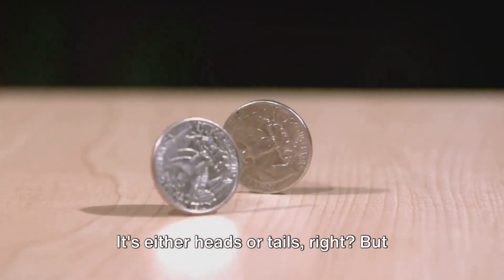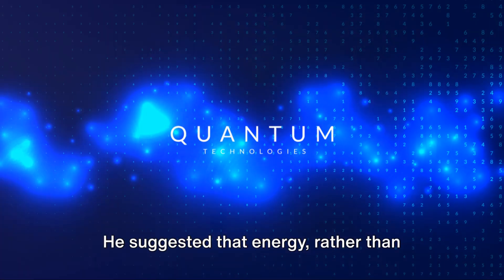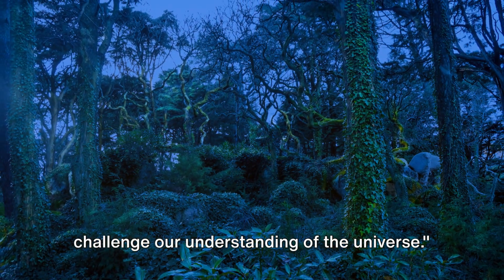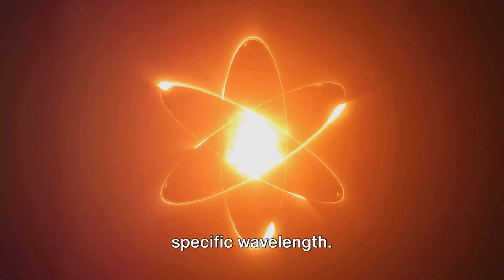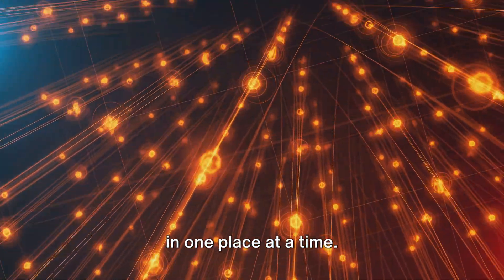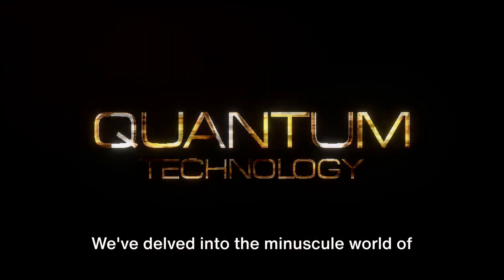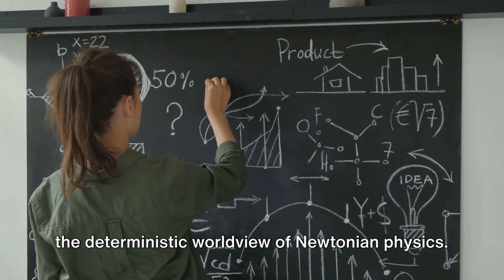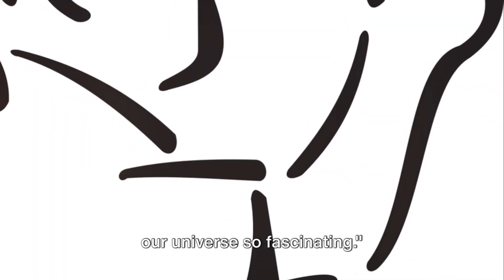Quantum Mechanics - The Subatomic Symphony (10 Minutes)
In this captivating video, we present "Quantum Mechanics: The Subatomic Symphony Explained." Quantum mechanics is the branch of physics that delves into the behavior of the smallest particles in our universe, revealing a world that is both fascinating and perplexing. In this video, we will explore the fundamental principles of quantum mechanics, including wave-particle duality, superposition, and entanglement, all framed within the metaphor of a symphony. You'll learn how these concepts harmonize to create the fabric of reality as we know it. Whether you're a science enthusiast or a student seeking to understand the complexities of quantum mechanics, this video will provide you with essential insights into the subatomic symphony that governs our universe. Join us as we embark on this enlightening journey into the quantum realm!